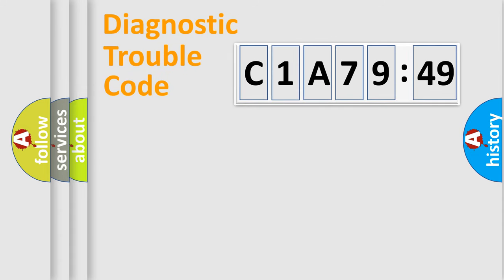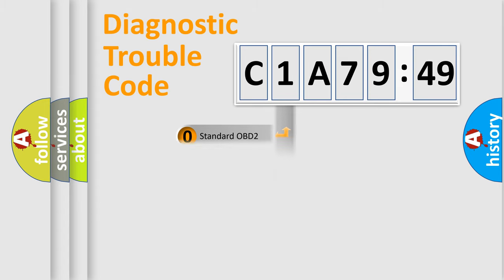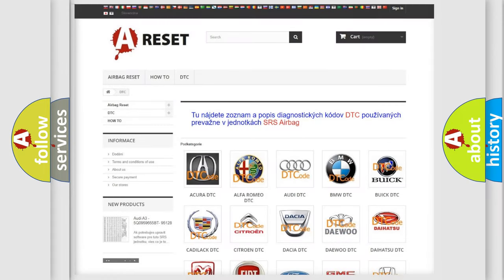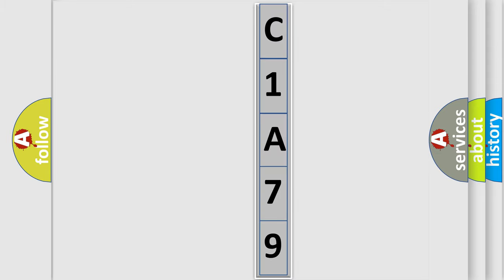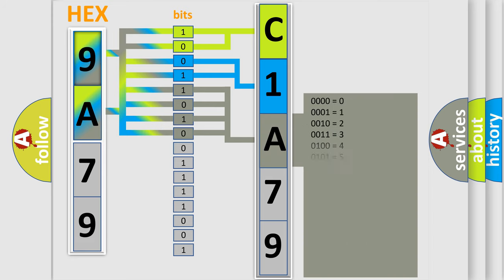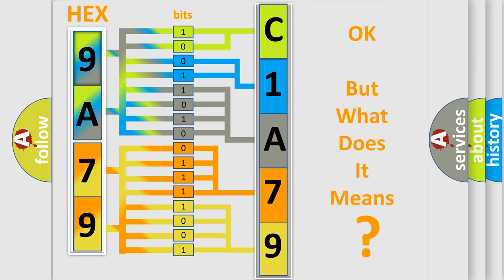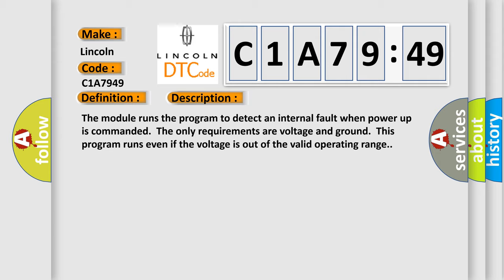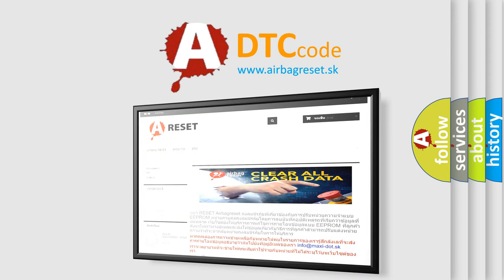DTC Lincoln C1A79-49 Short Explanation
Contents:
0:21 Basic DTC analysis according to OBD2 protocol standard.
1:48 Insight into programming
2:58 A diagnostically understandable description of the Diagnostic Trouble Code
3:05 Basic error definition

Make:
Lincoln
Code:
C1A79 49
Definition:
Electronic Control Unit (ECU) Performance Special Memory Failure
Description:
Cause:
The module has detected an internal malfunction.